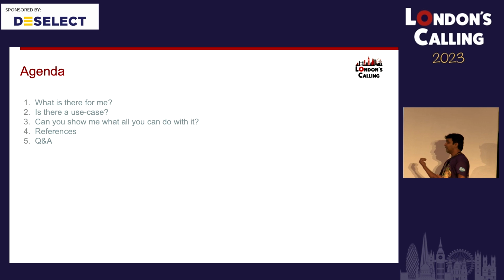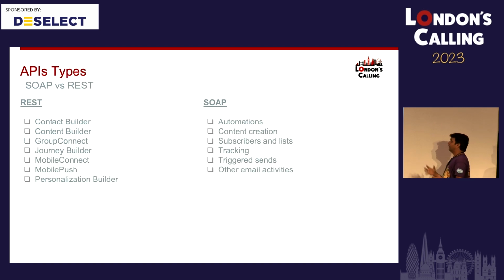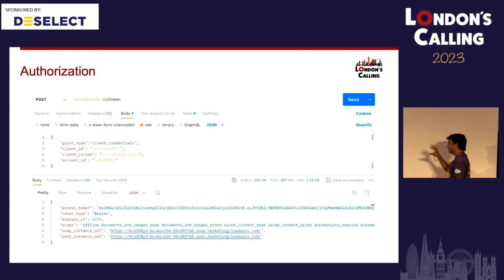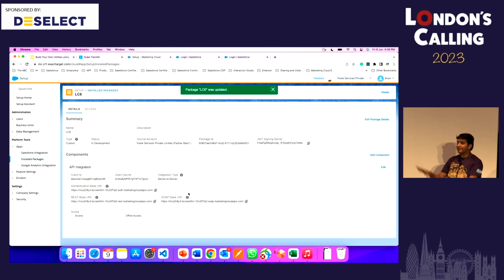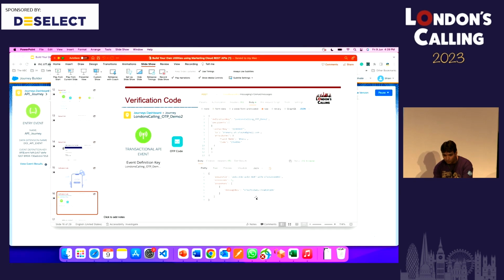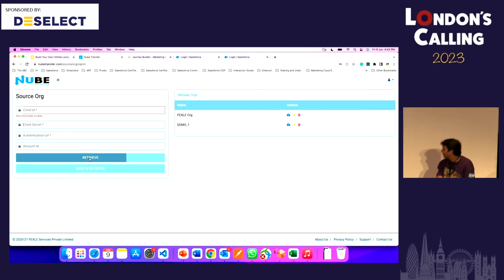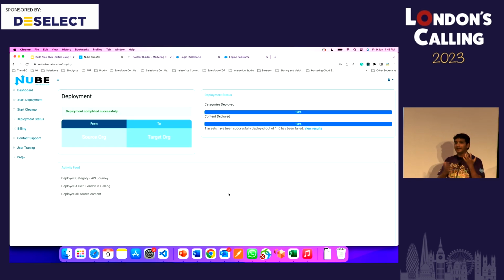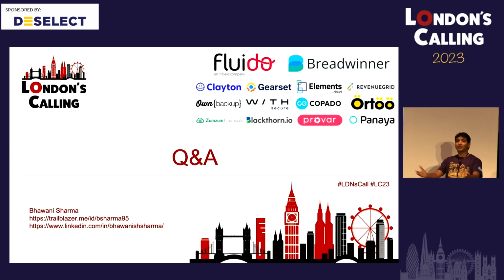Build Your Own Utilities using Marketing Cloud REST APIs with Bhawani Sharma at LC23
Tools are to save time, and the time you save can be invested in other initiatives to grow the business.
Marketing Cloud has very powerful REST APIs available. These APIs allow you to access the metadata. You can use these APIs to build tools like a metadata backup tool, a deployment tool to push the metadata from one instance to another, or another BU in no time and 100 other tools. Let’s see how easy it is to build the custom tools and how it saves 80% of the manual time.